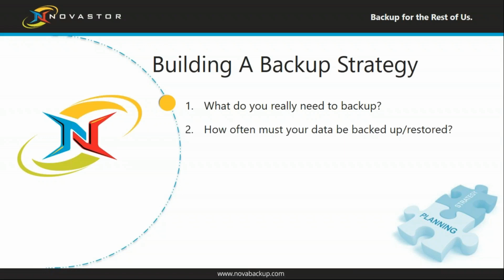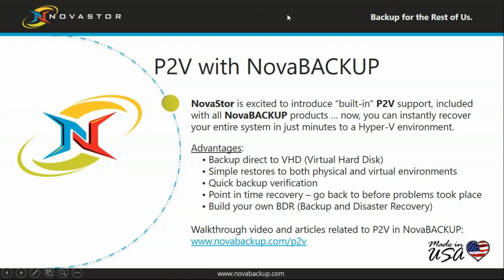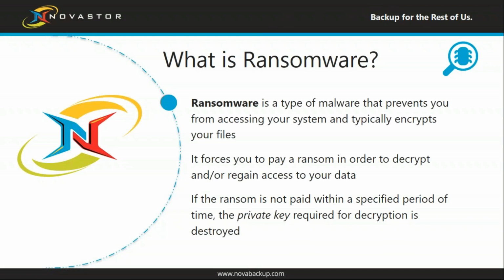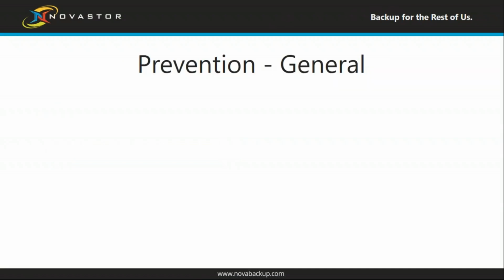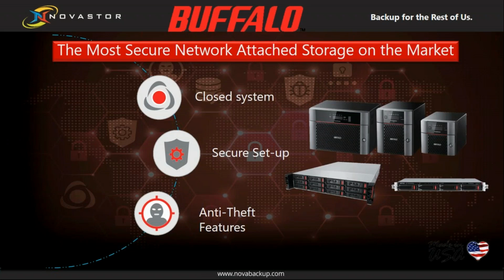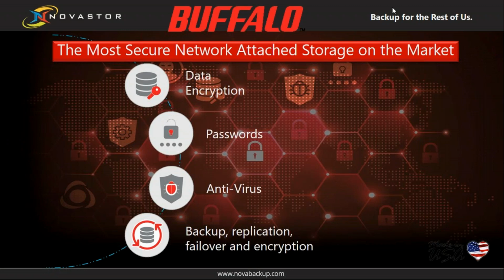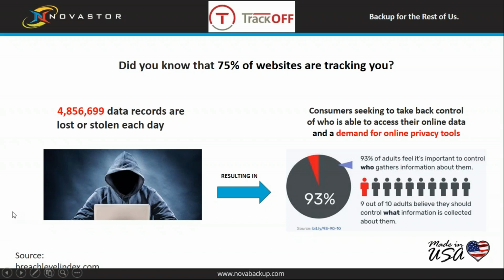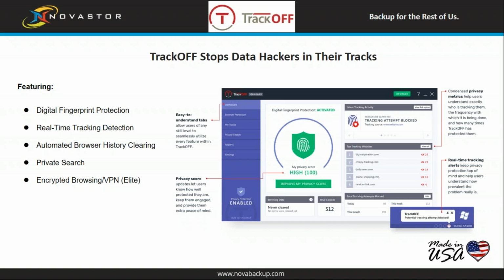Proactive Data Protection Strategies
Eric LeMarque, NovaBACKUP Corporation's Strategic Partnerships Manager, Gary Thomas, Buffalo America's Senior Support Expert, and Alex McGlynn, TrackOFF's VP of Sales and Business Development joined forces in this webinar held on September 6th 2018.